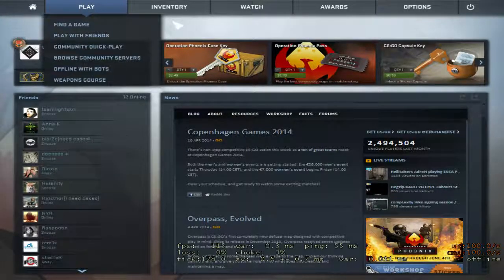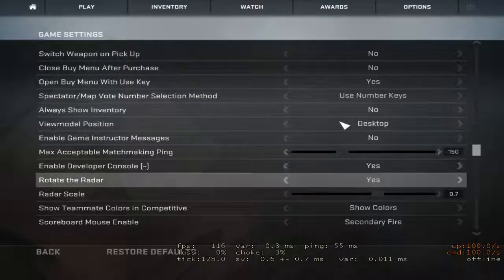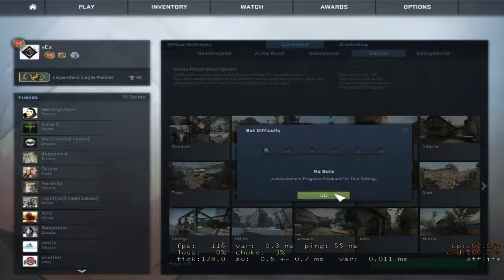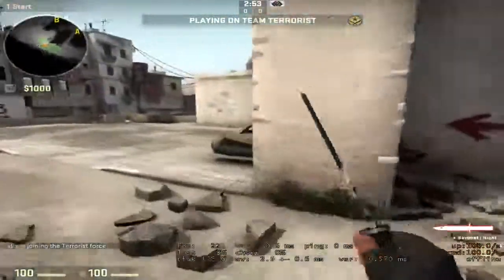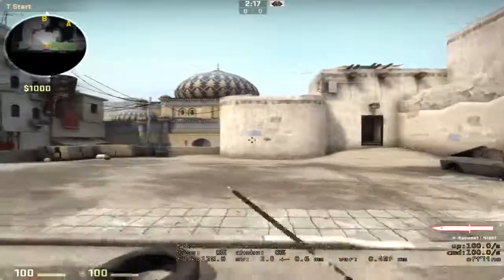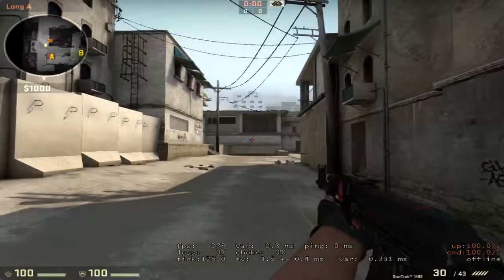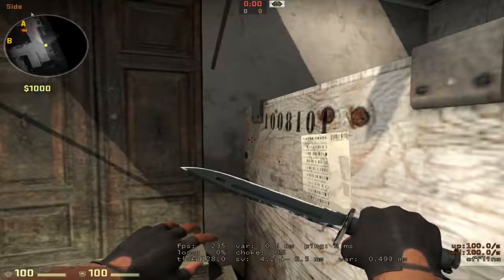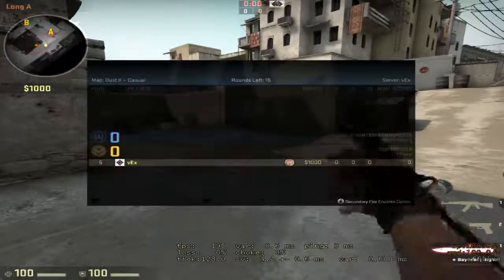CS:GO Tutorial :|: Brand New Players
In this video I try to explain new players that played other games, but counter strike. Giving you an idea how to play the game.

My Crosshair
size 2
style 5
thickness -1
gap -0.5
drawoutline 1
outlinethickness 0.5

If you like I'll continue to put videos like these on!